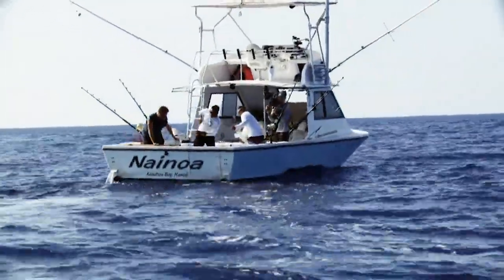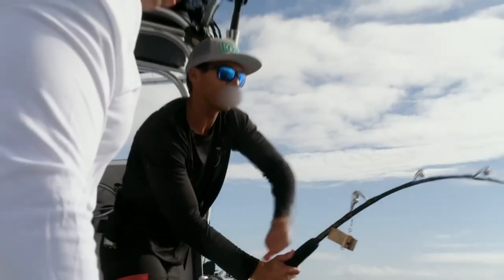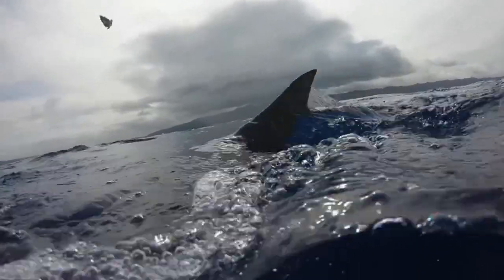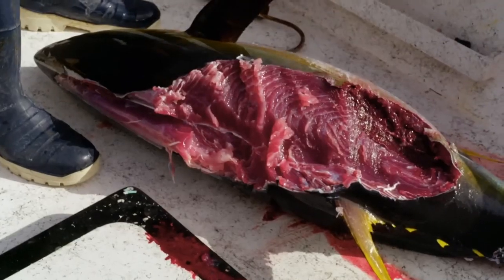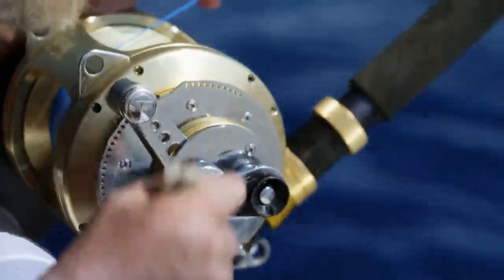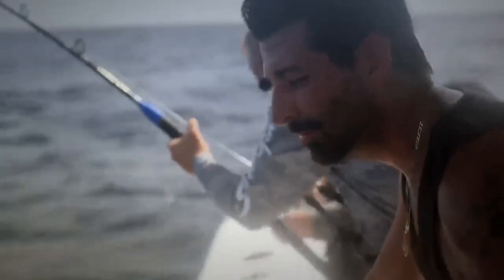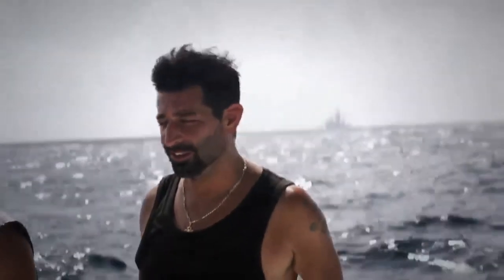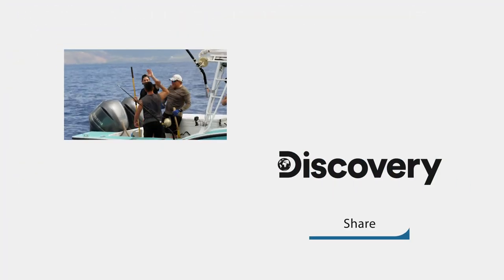“There Are Sharks Chasing Our Fish” Most Dramatic Tuna Catches | Deadliest Catch: Bloodline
Some of the most dramatic catches from Deadliest Catch: Bloodline Season 3, including the moment the crew had to fight a shark over a 100-pound Ahi Tuna.

🇬🇧 Catch full episodes of your favourite Discovery Channel shows on discovery+